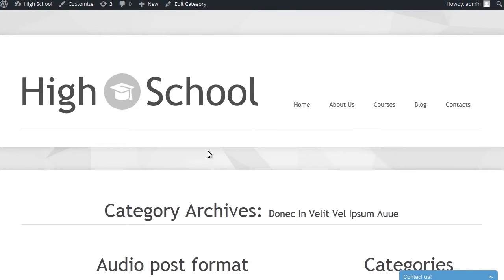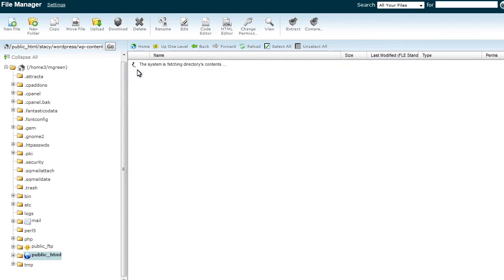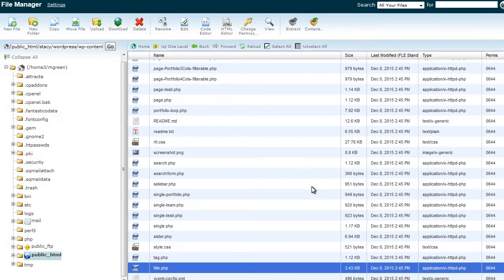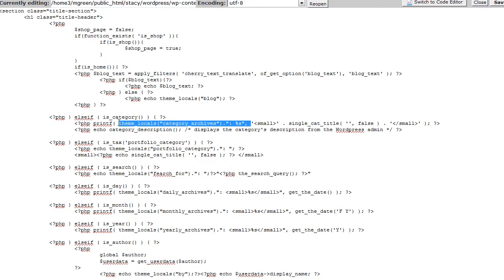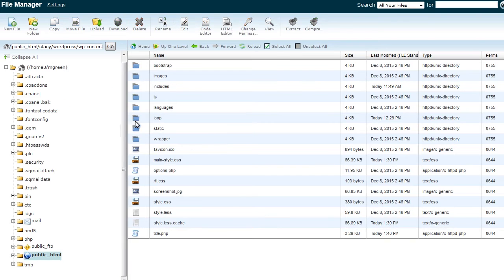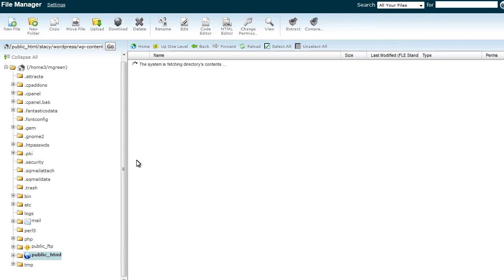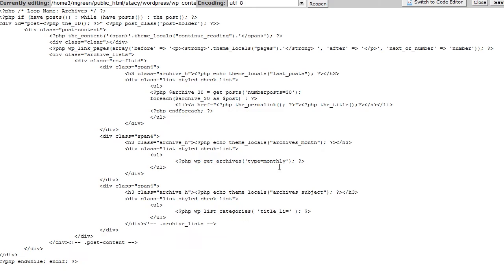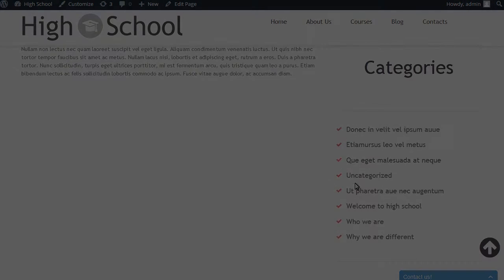WordPress. CherryFramework. How To Edit Category/Archives Page Layout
This tutorial is going to show you how to edit Category/Archives page layout.